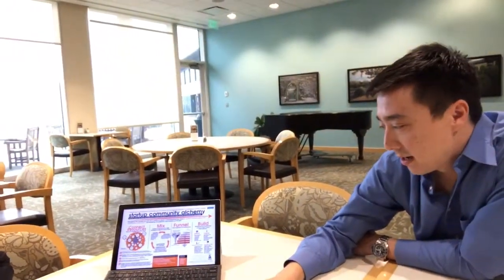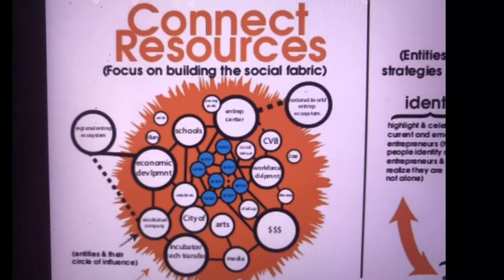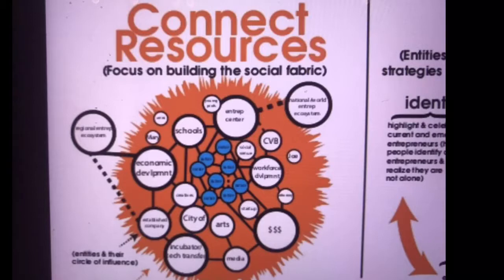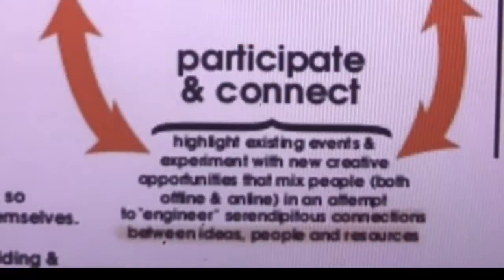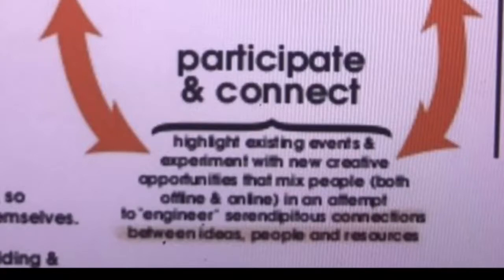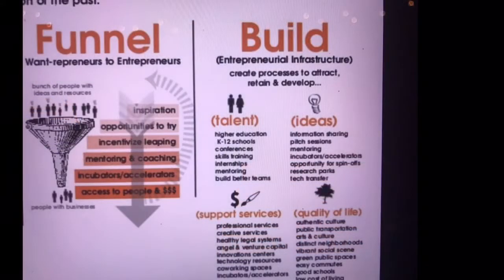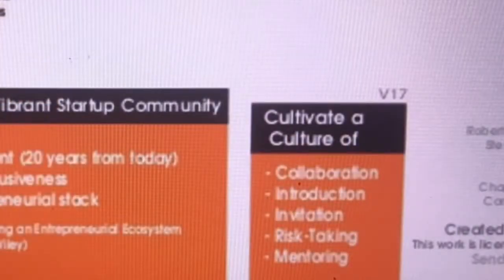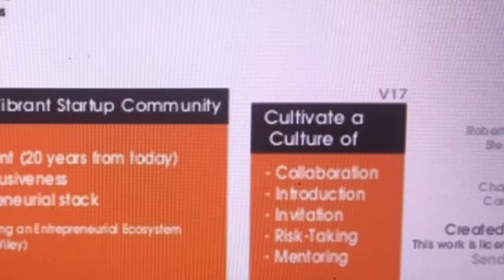Day 9: Kauffman Foundation, KC Startup Villiage, & Plexpod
First day in Kansas City. Andy Stoll from Kauffman Foundation shares insights in ecosystem development, Mathew Marcus from Kansas City Startup Village introduces us to a unique model, and Laura Walter from Plexpod gives us insights into their great space.

0:15 - Introduction and interview with Andy Stoll from the Kauffman Foundation as he introduces the Startup Alchemy model
4:40 - Introduction to KC Startup Village by Matthew Marcus, co-founder of Kansas City Startup Foundation
5:56 - Pitch by Robert Woo from Pear Deck
6:46 - Overview of Plexpod co-working space by Community Director Laura Walter